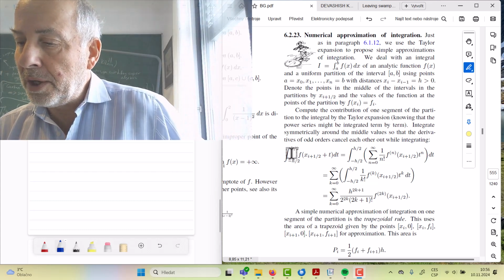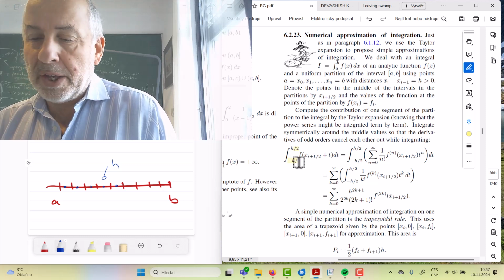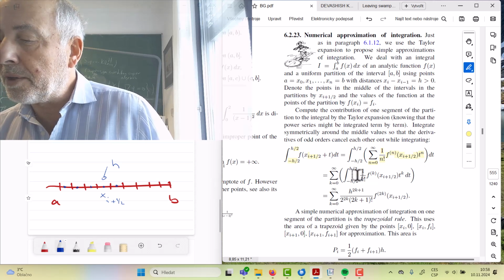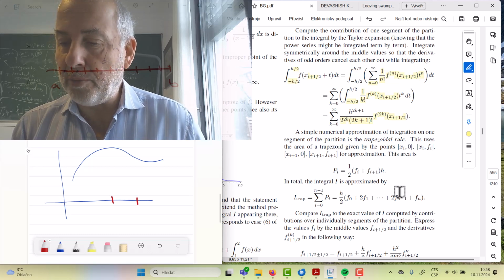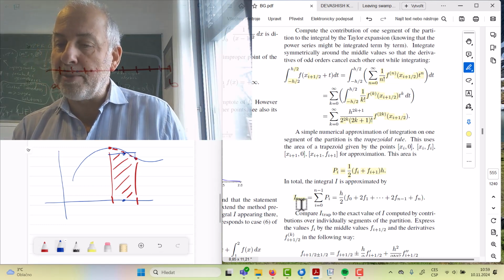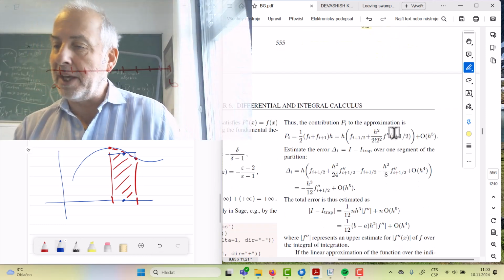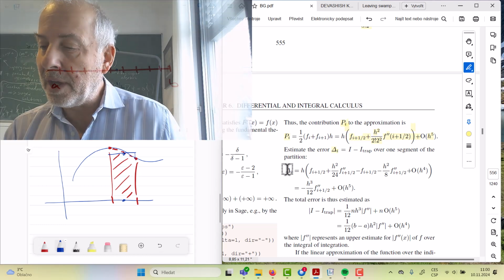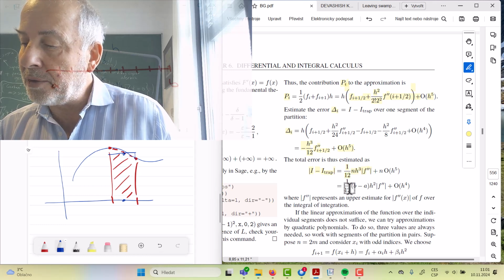C18 Calculus: Numerical methods of integration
Explanation of simplest discrete methods based on Taylor expansion.